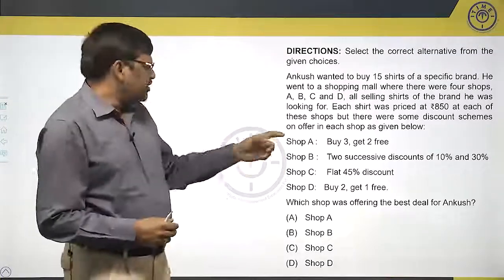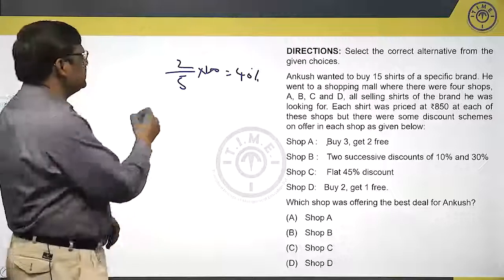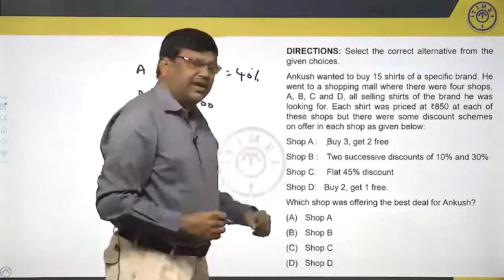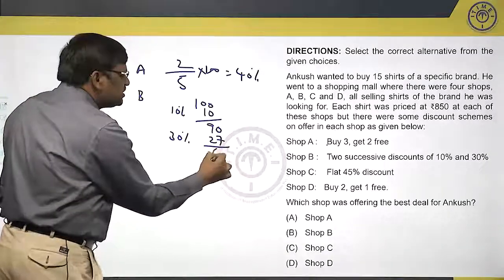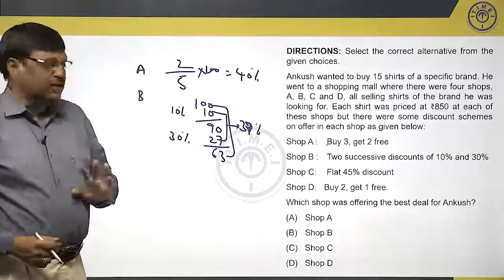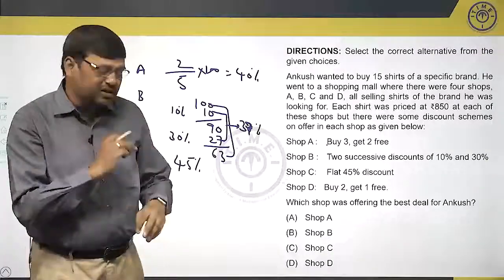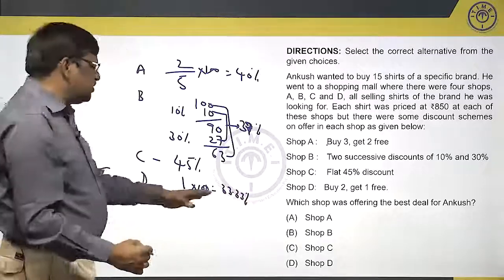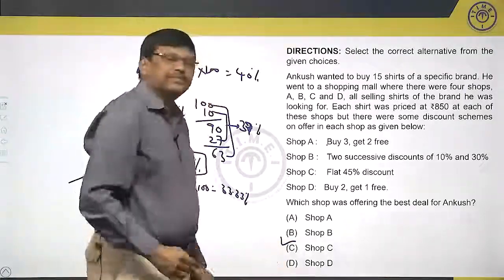CAT-QA PPL & Partnership-8